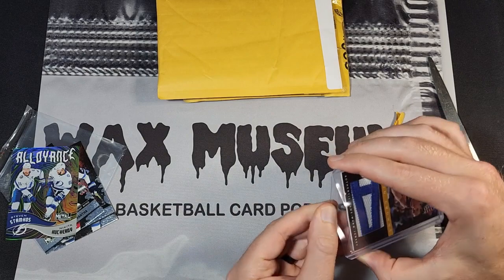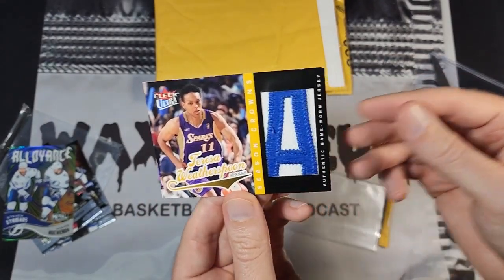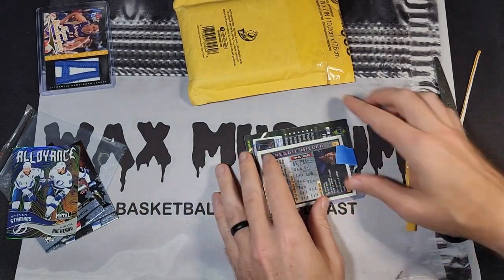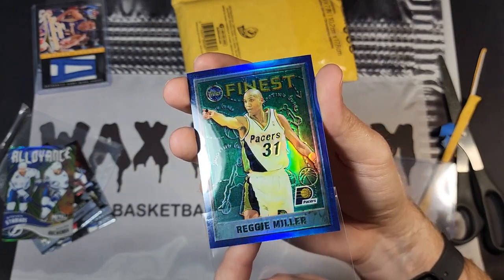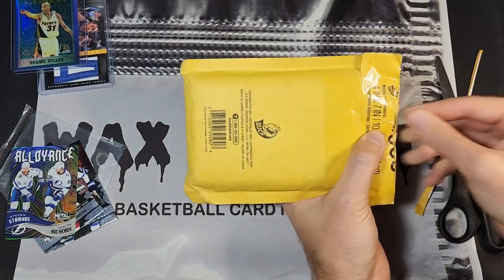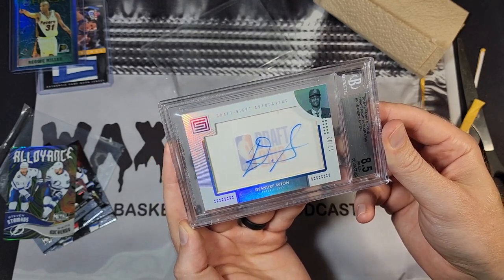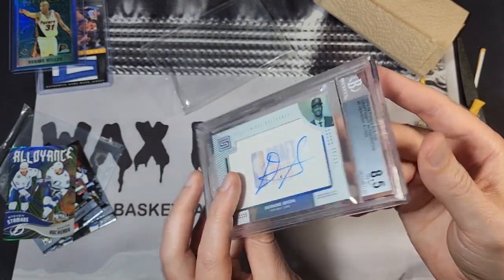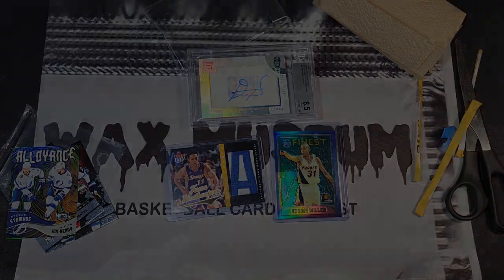When Predicting Free Agency Goes Wrong...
I still don't mind owning this card, but let this be a lesson!